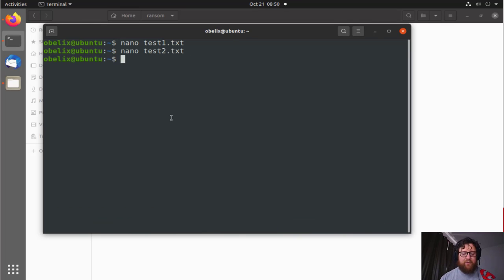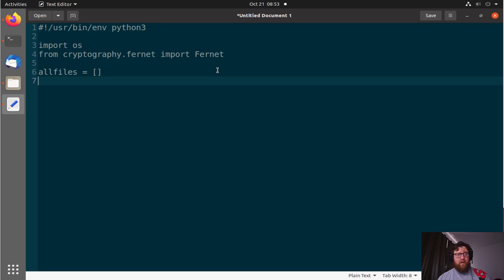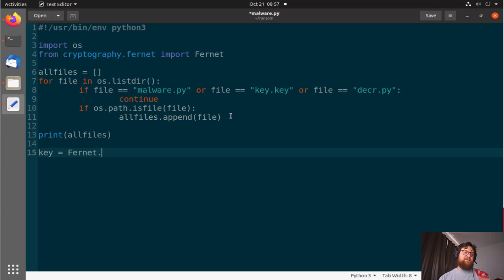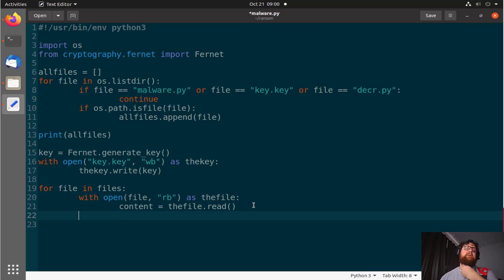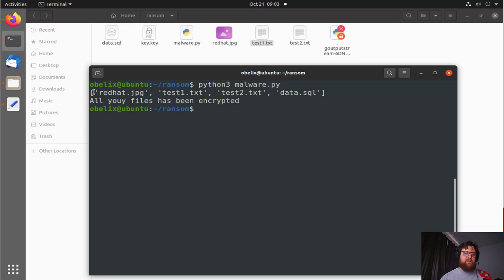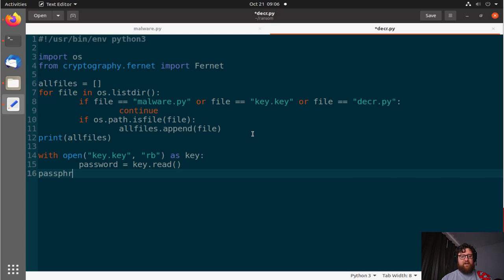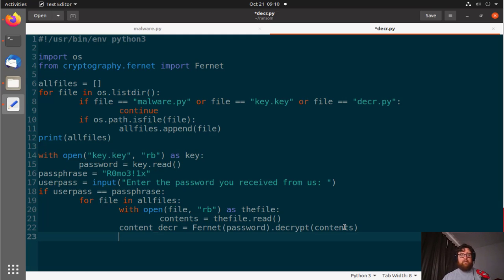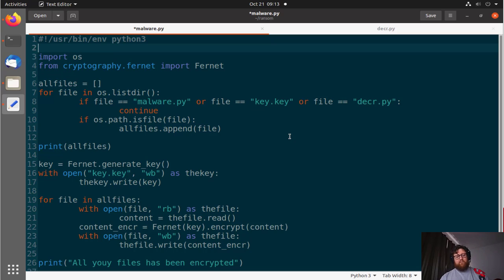Coding a Ransomware with Python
On this video we are going to code a ransomware using python and Fernet module to encrypt the files.